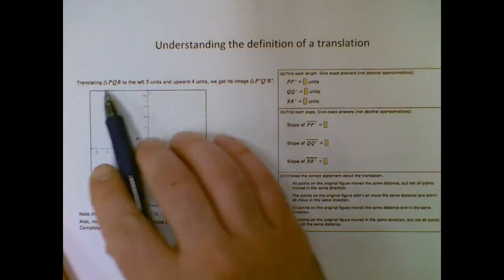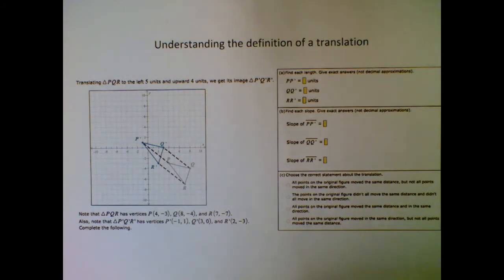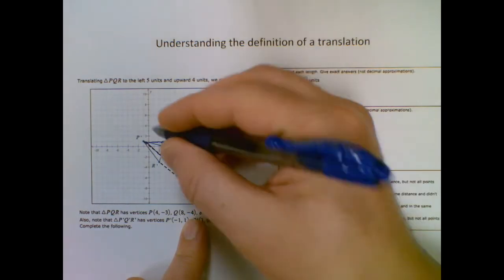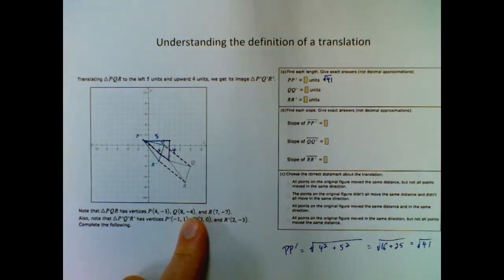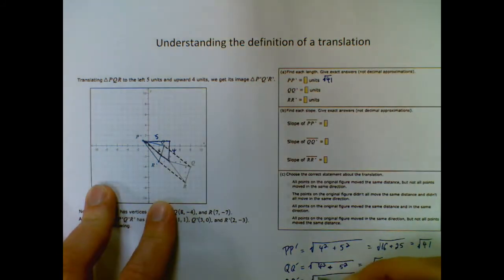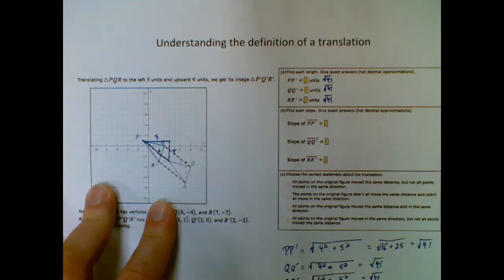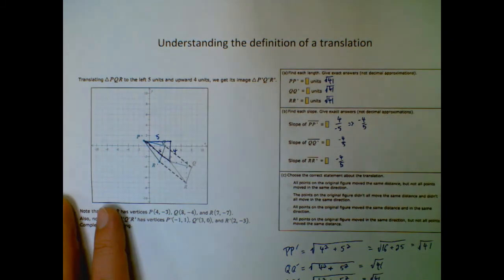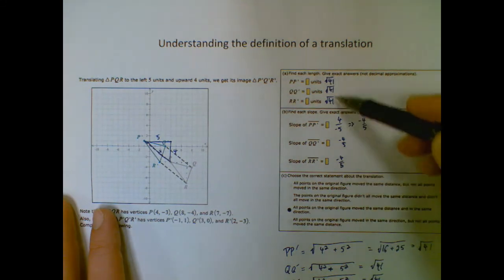Geometry - Understanding the definition of a translation